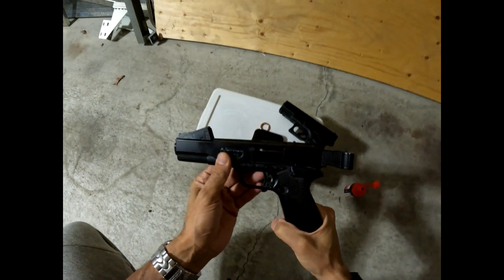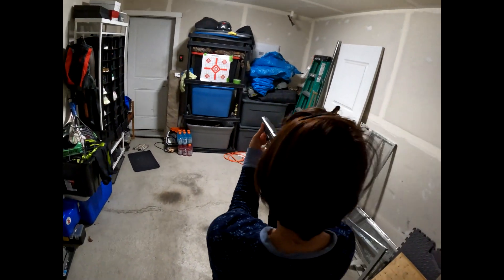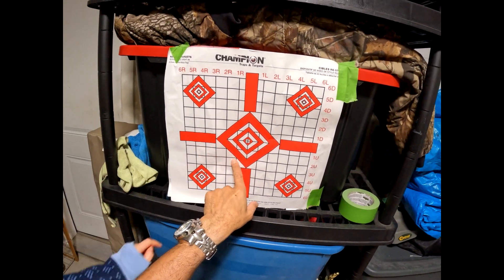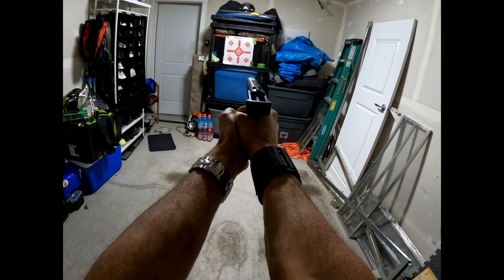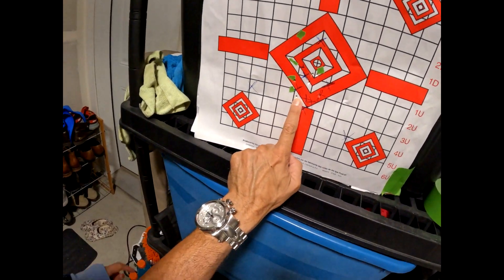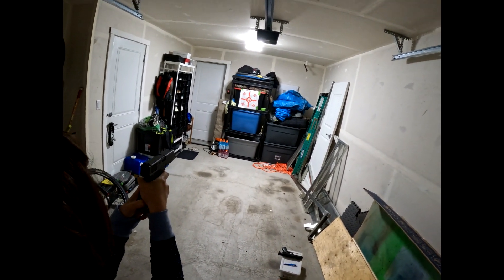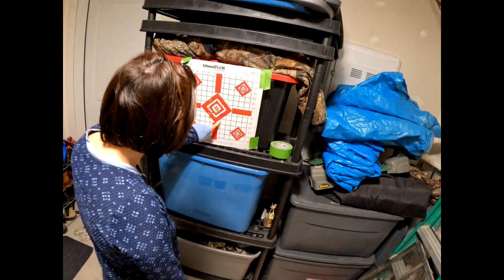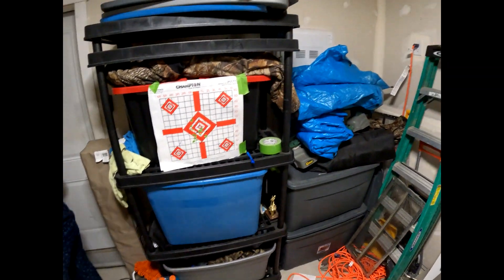My wife shoots the Glock 19 bb pistol!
WOW!  My wife has a great shot with both of the bb pistols, including the new Glock 19 gen 3 bb.  More to come!!